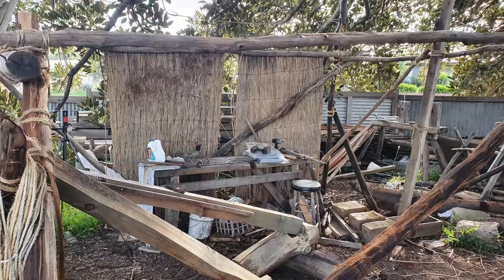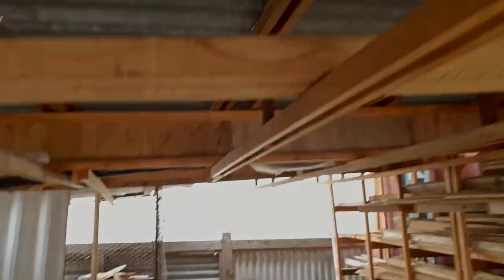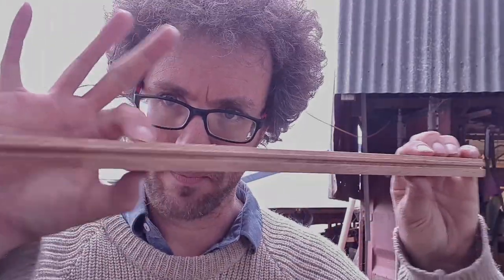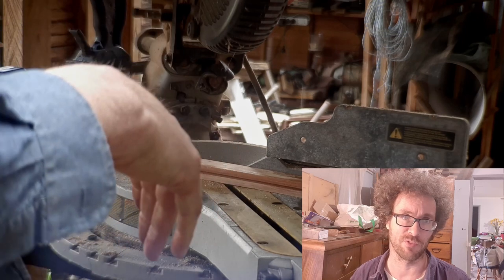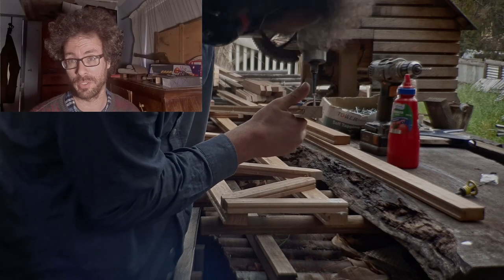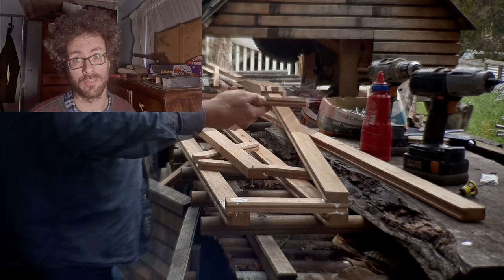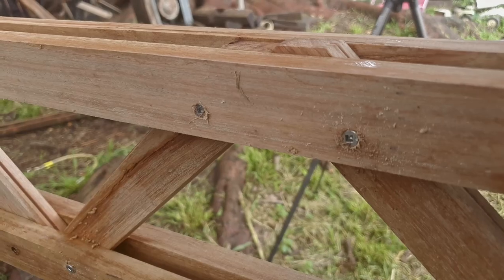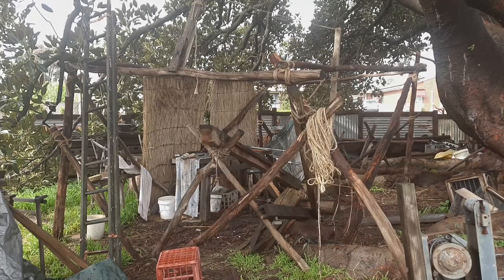How to make a beam from scrap wood.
I've been making beams and trusses using these techniques for years. They are really simple and make good use of what would otherwise be firewood. They take a little time but much cheaper than buying commercial equivalents. Excellent for projects around the home or farm that don't need an engineers certification. For bigger projects like sheds or houses or where there is a significant load or potential for failure then get an engineers advice.

𝗦𝘁𝘂𝗮𝗿𝘁 𝗖𝗵𝗶𝗴𝗻𝗲𝗹𝗹.